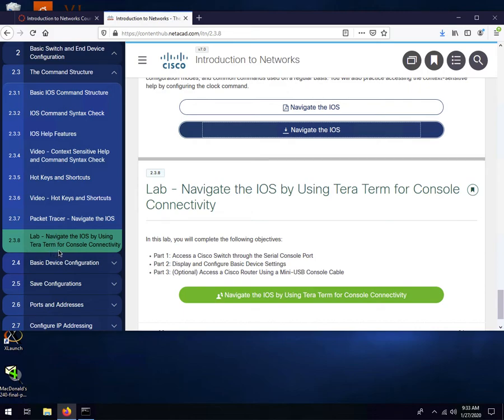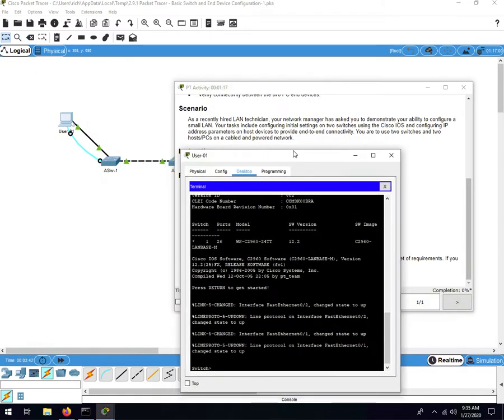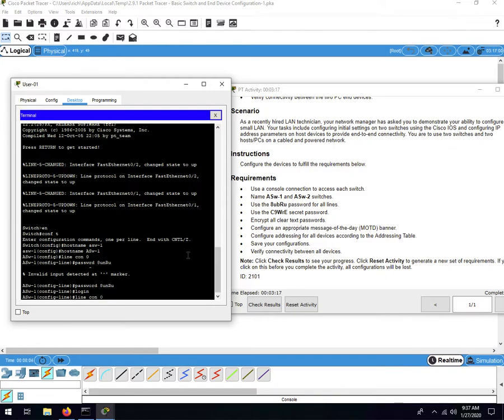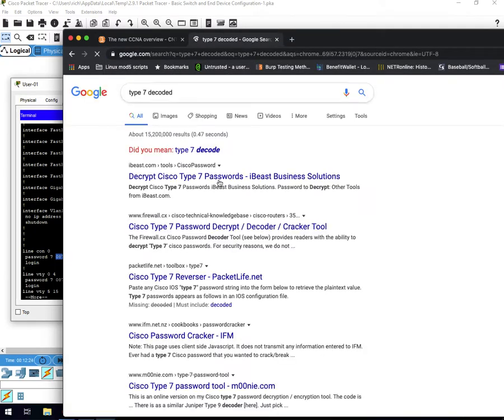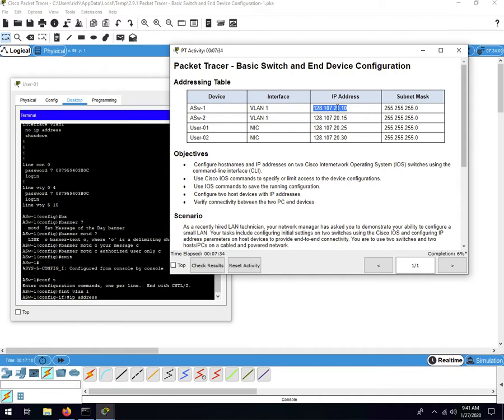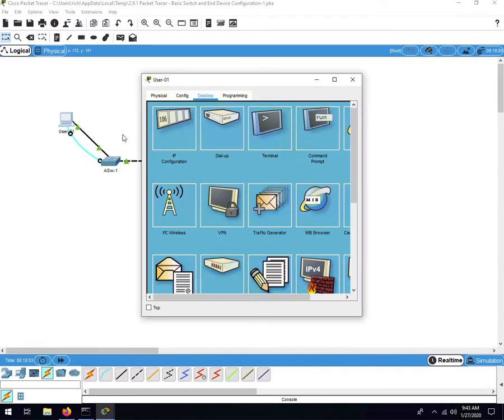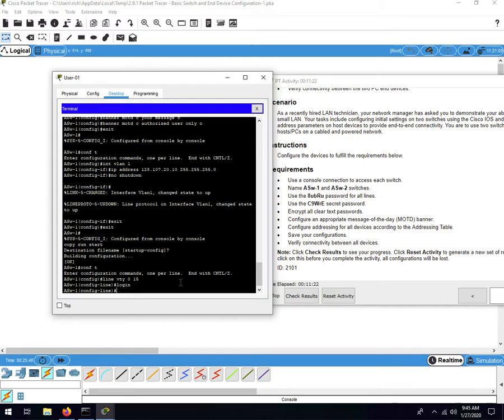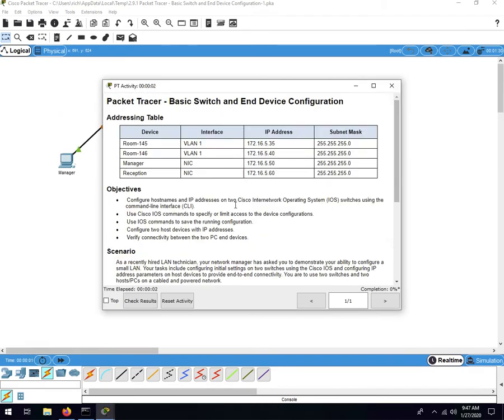ITN 2 9 1 overview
Net Acad ITN 2.9.1 overview